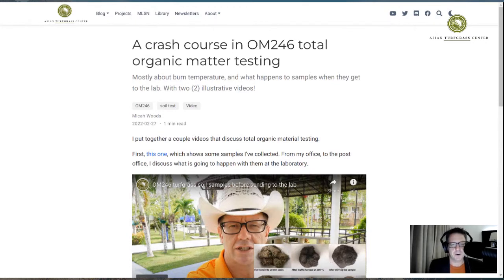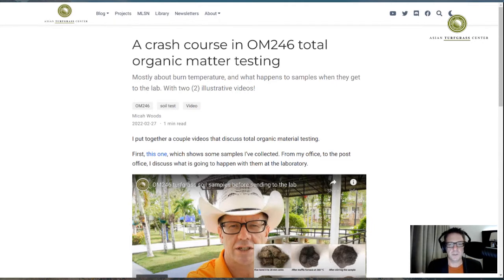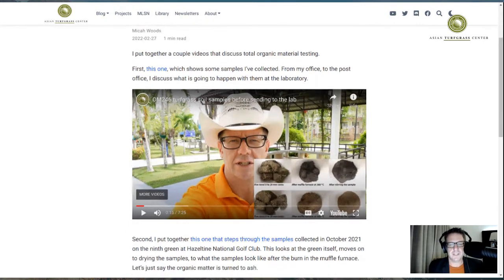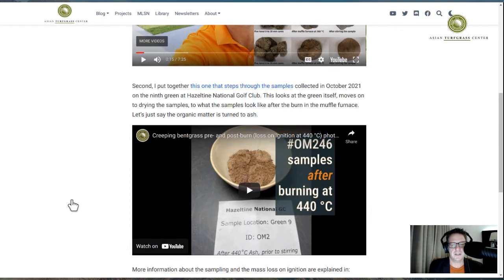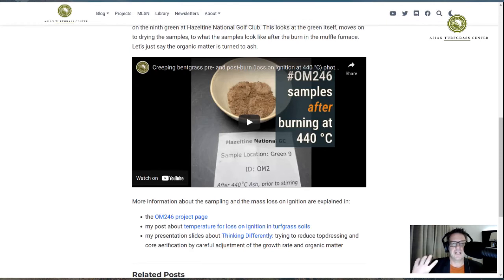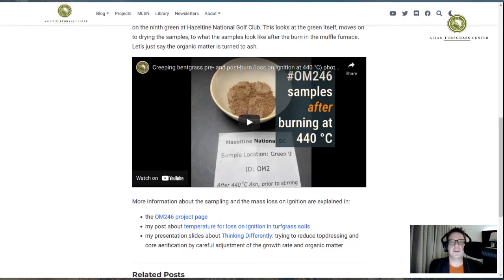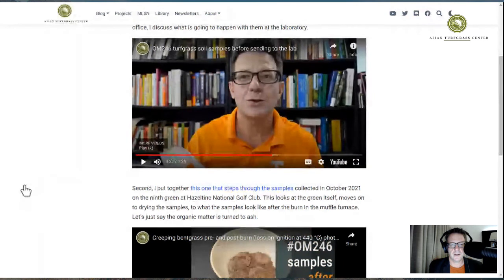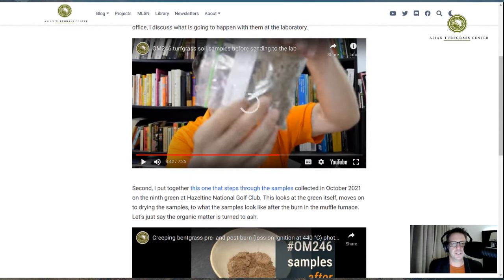The ATC Doublecut: a crash course in OM246 testing